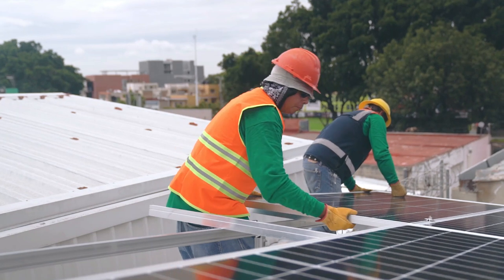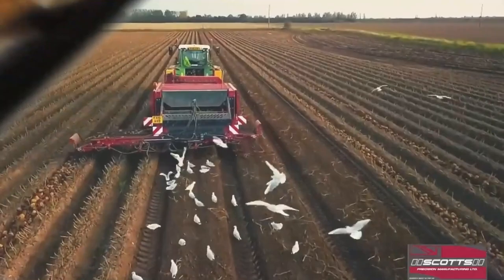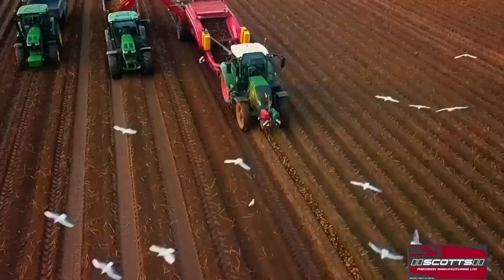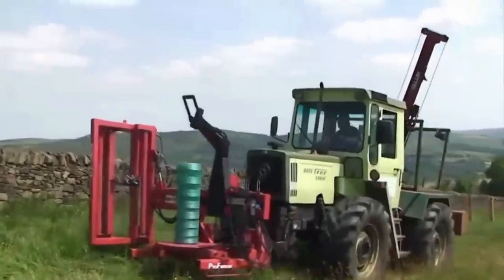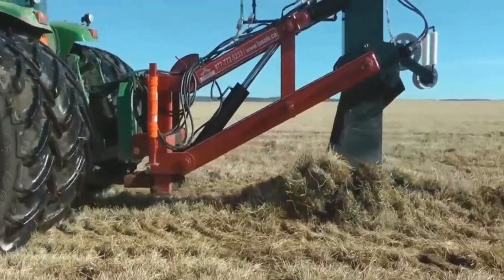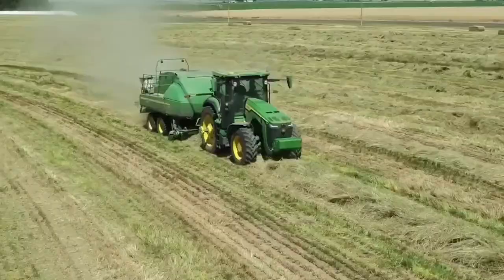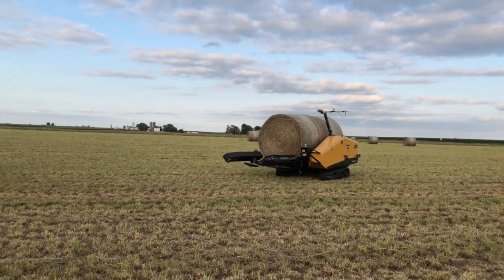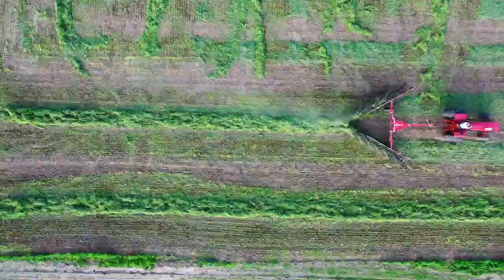Most Impressive and Powerful Machines Ever Used in Agriculture!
From the days of manual labour to the modern era of high-tech farming, agriculture has come a long way. And at the heart of this evolution are the machines that have revolutionized the way we cultivate crops and raise livestock. From massive tractors to cutting-edge precision agriculture tools, these machines have made farming more efficient and productive than ever before.